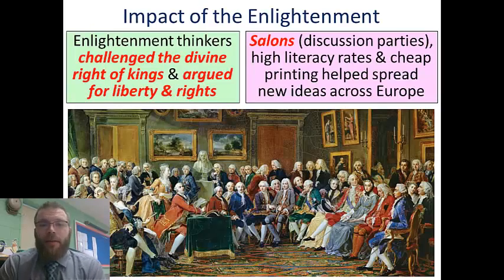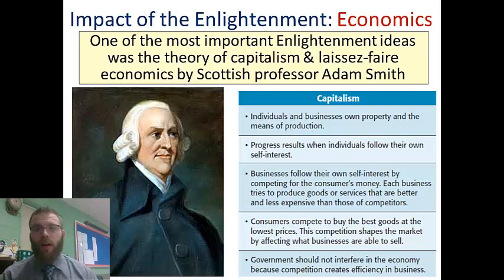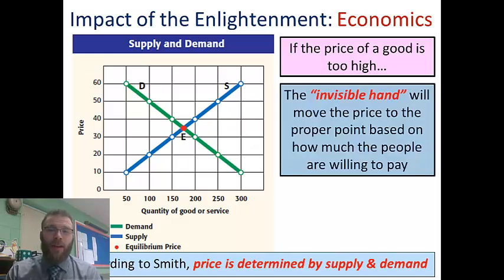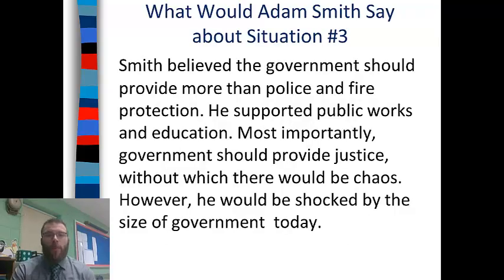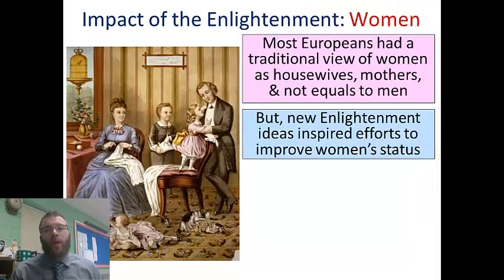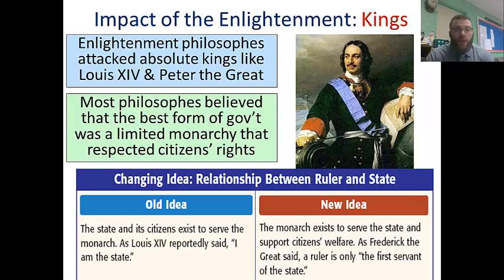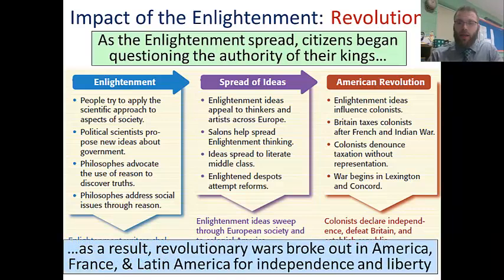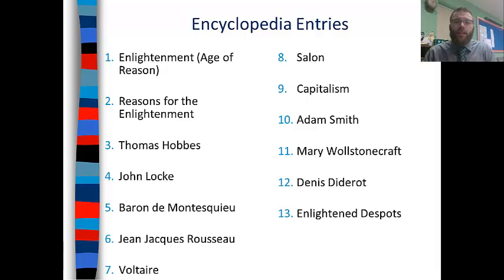Impact of the Enlightenment (HONORS)